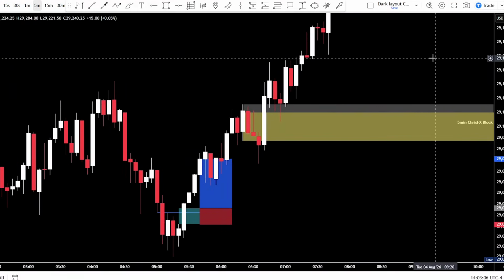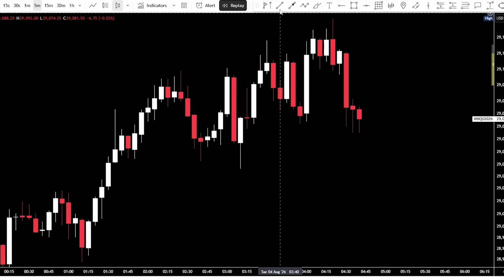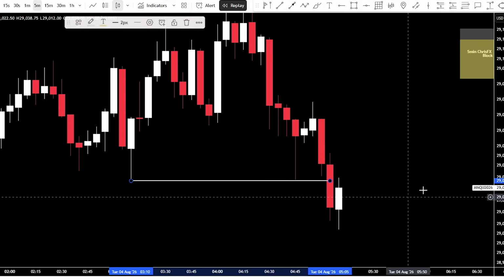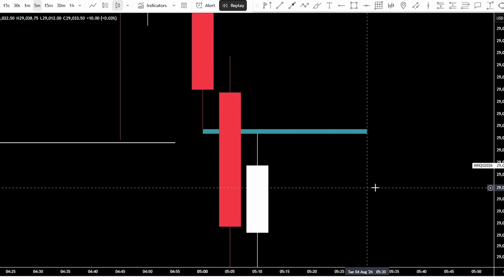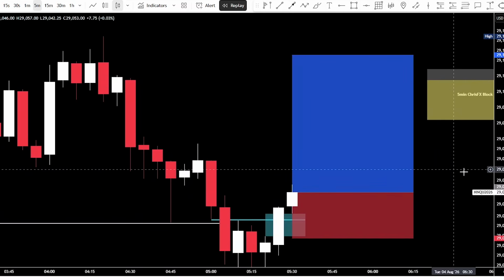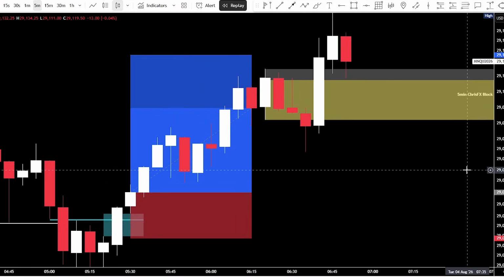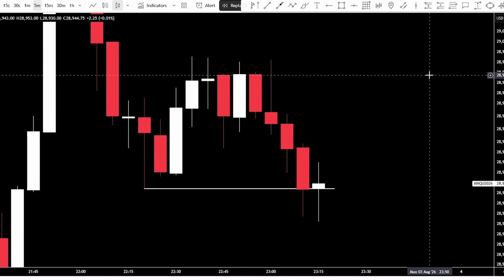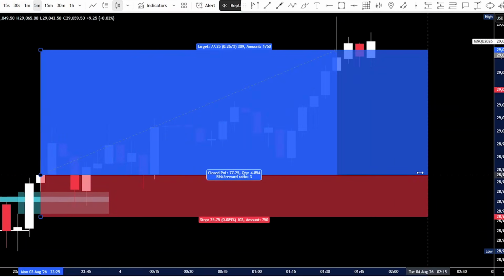The 5 Minute FVG Trading Strategy That NEVER STOPS WORKING